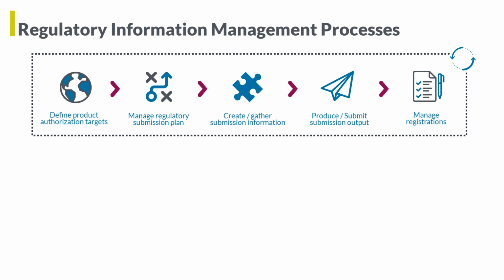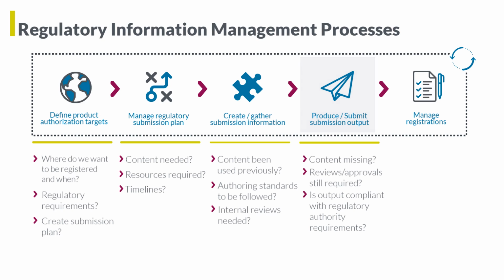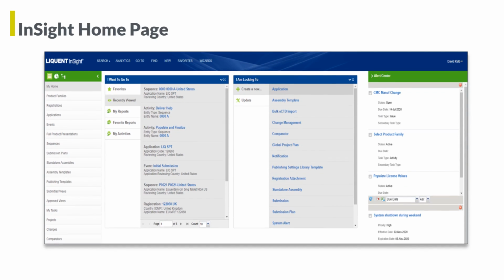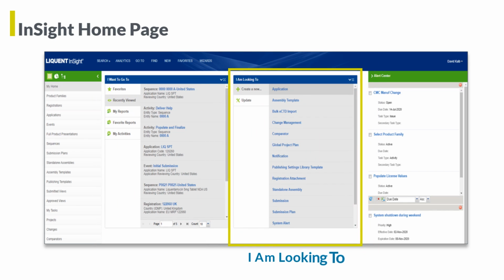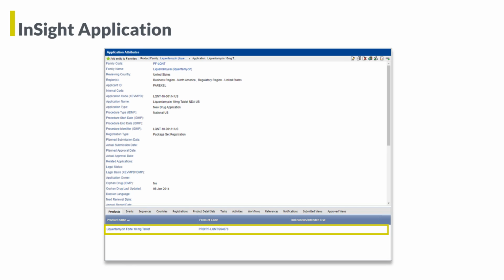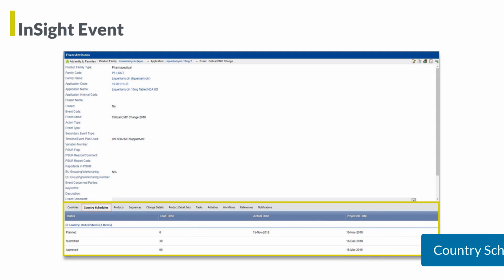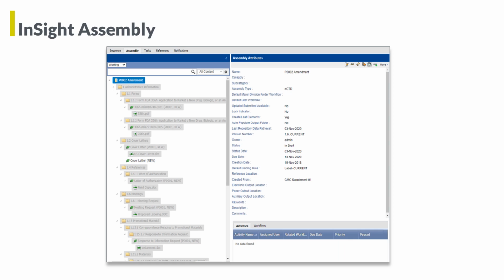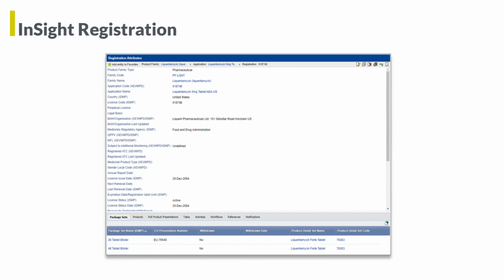Insight Overview V2 HB